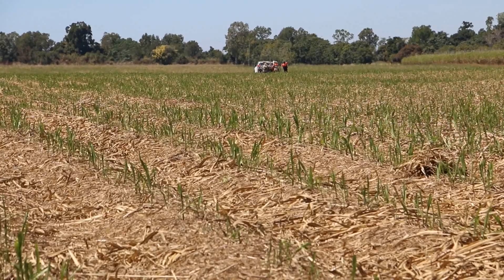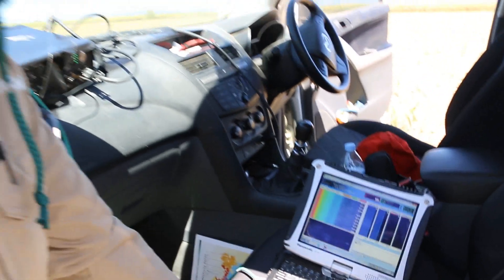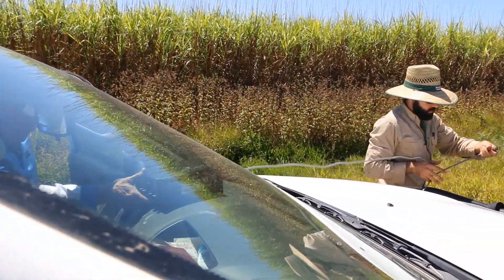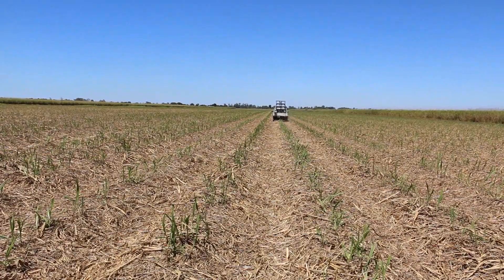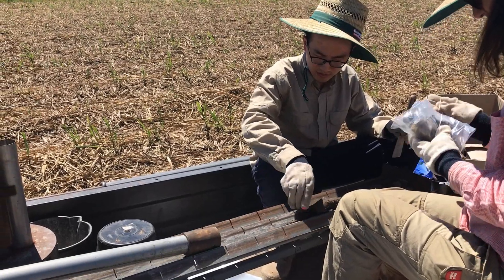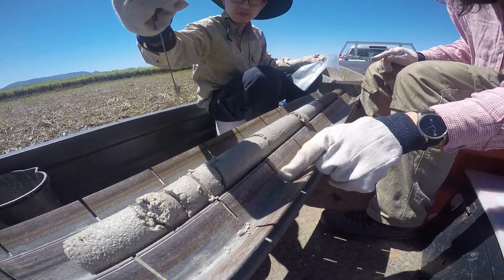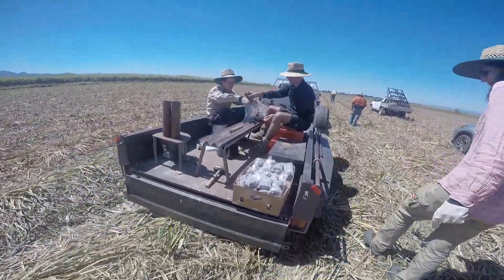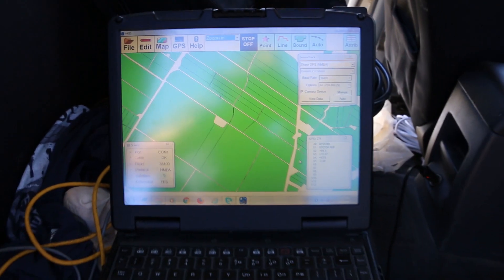Digital soil mapping research project with University of NSW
In this video, Associate Professor John Triantafilis with the University of NSW discusses work occurring within the SRA-funded project "Seeing is believing: managing soil variability, improving crop yield and minimising off-site impacts in sugarcane using digital soil mapping".